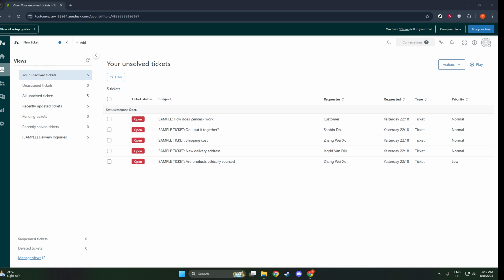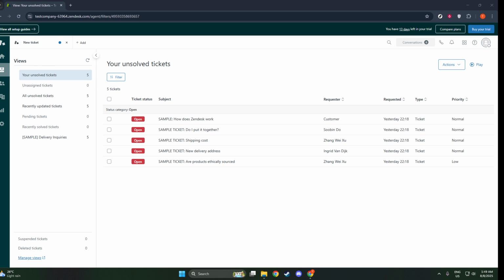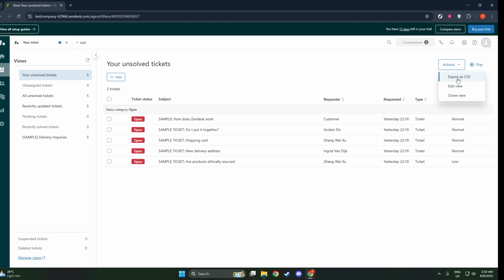How to Export from Zendesk [2026 Full Guide]